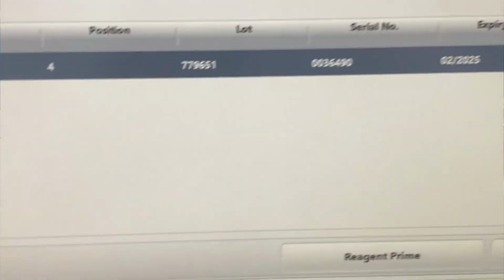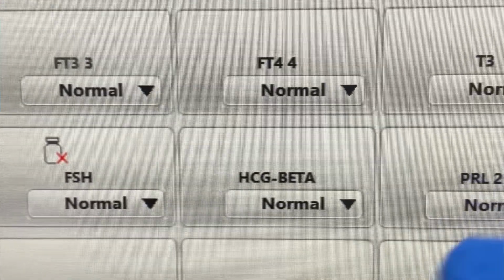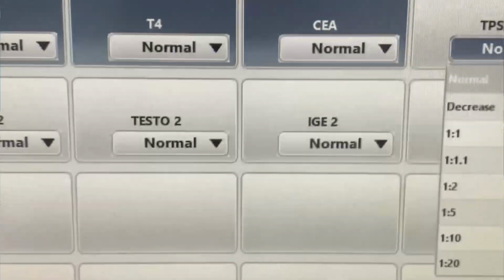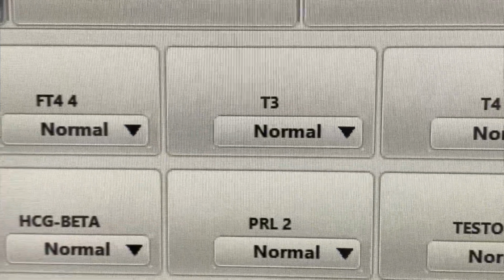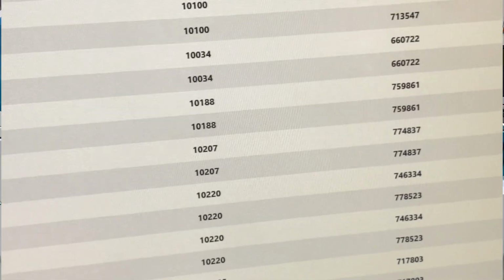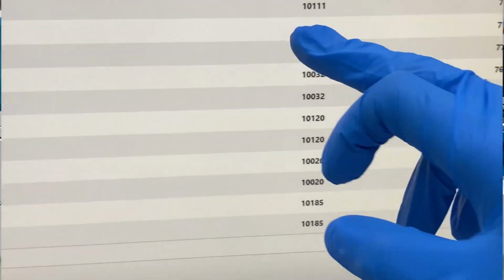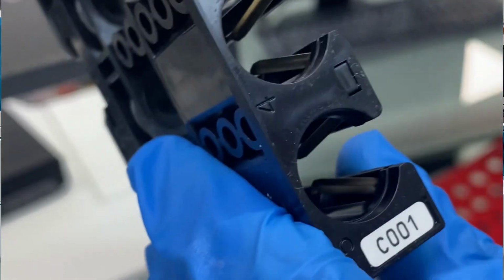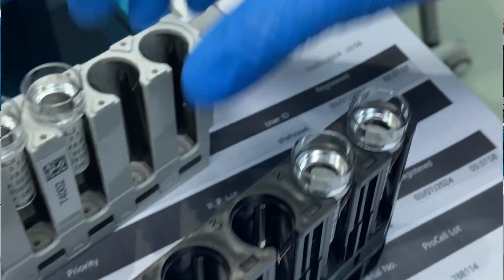pure e402 how to run control in cobas pure